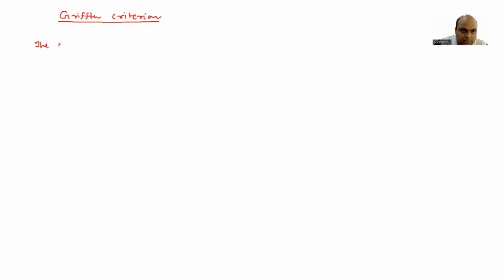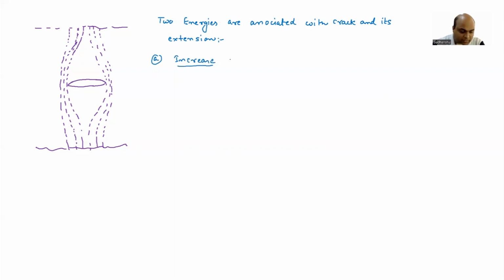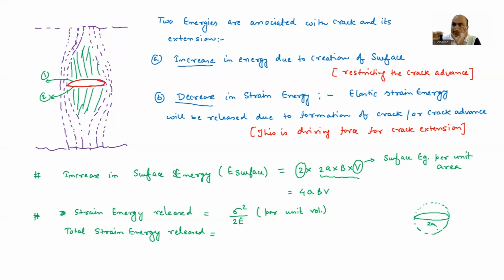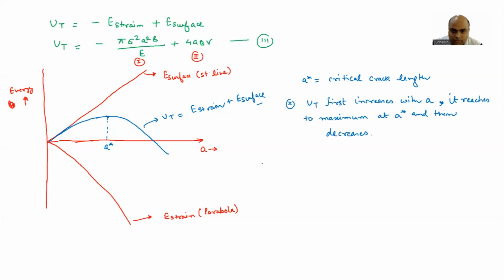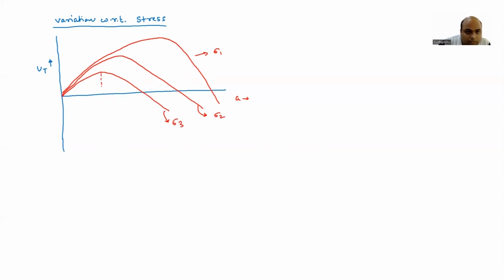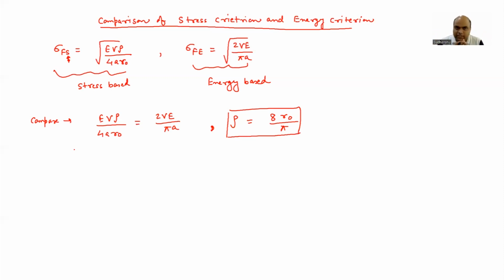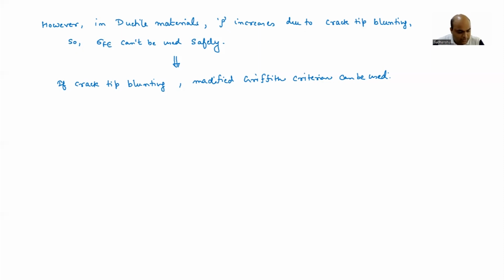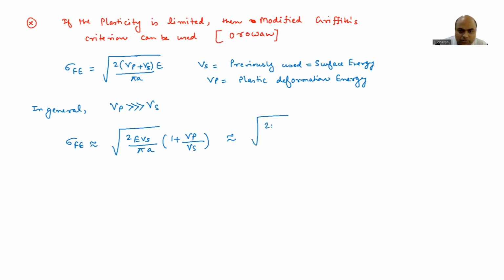Lecture 03: Energy Based Approach (Griifith)